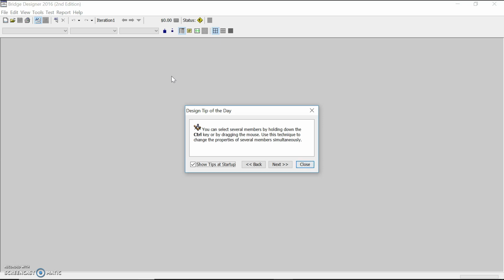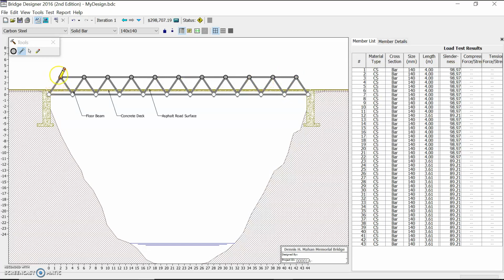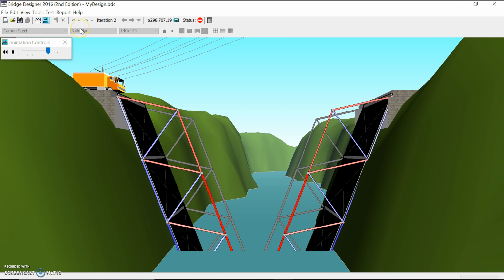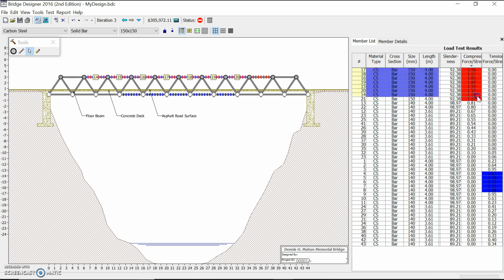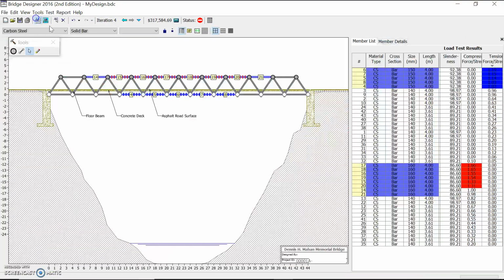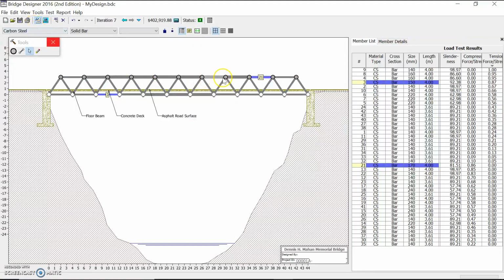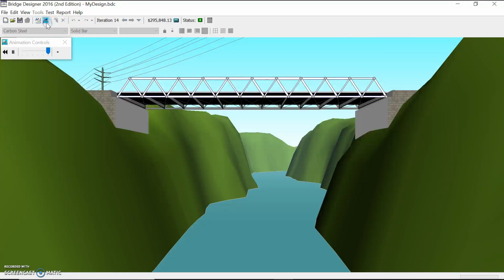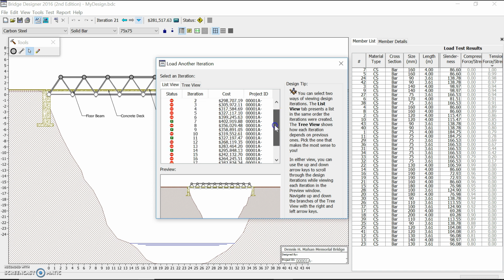ETL 682 - Bridge screen cast part 1/2